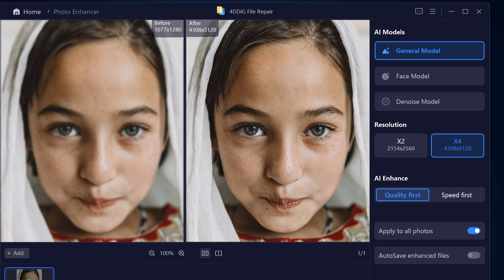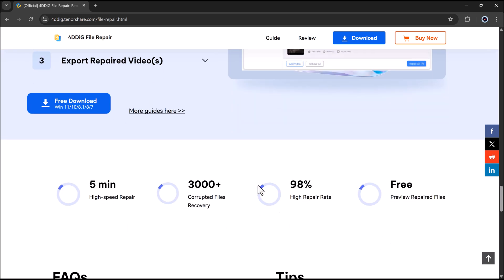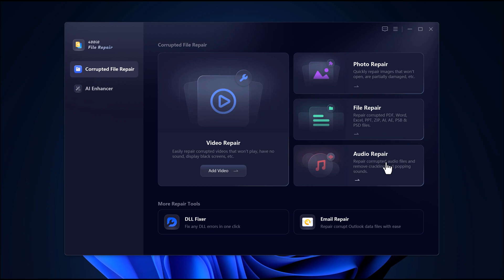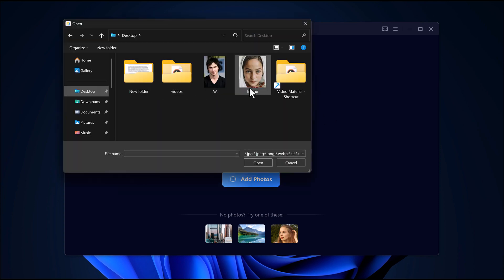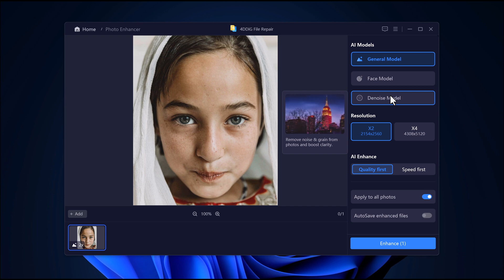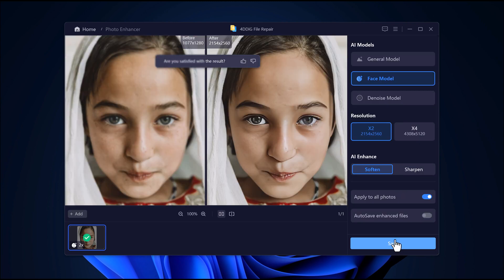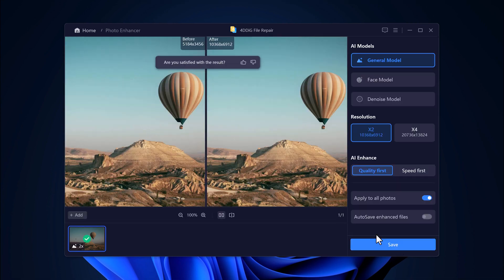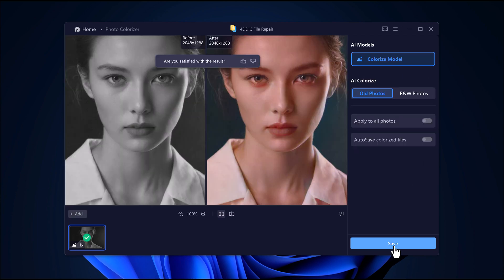1-Click Low Resolution Image to High Resolution Image – Try It Now!🚀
🚀 Turn low-res images into stunning HD with AI-powered enhancement—no technical skills needed! Perfect for old photos, social media, or professional edits.

🔍 Why choose 4DDiG AI Photo Enhancer?
✅ Instant 1-click upscaling
✅ Preserves fine details
✅ Works on faces, landscapes & more